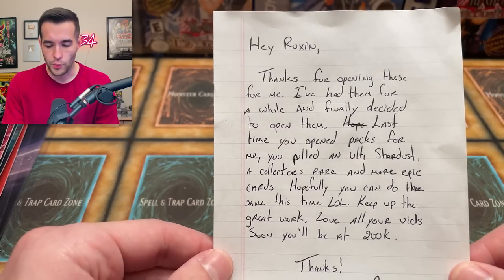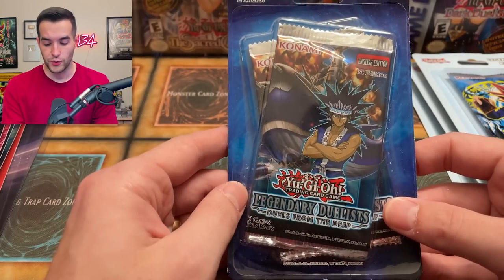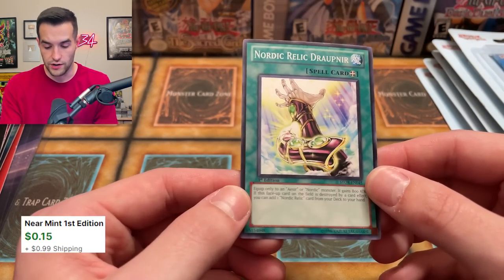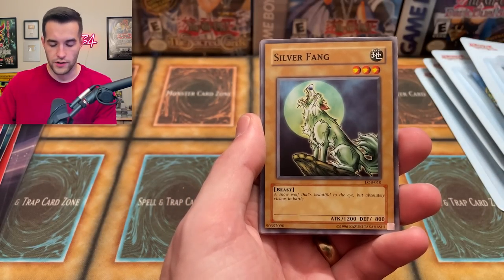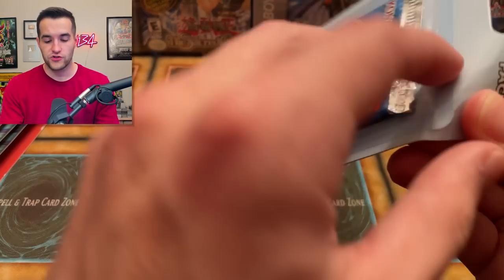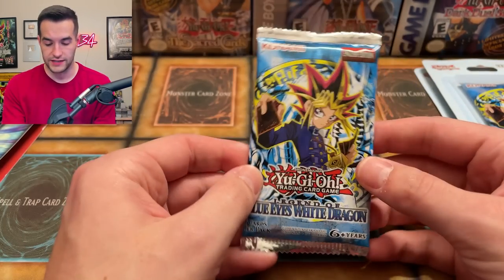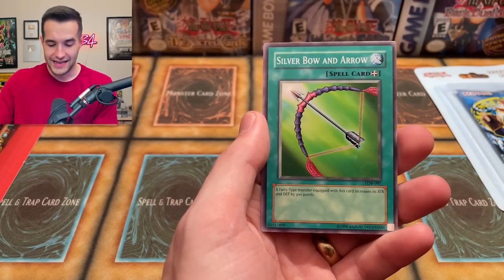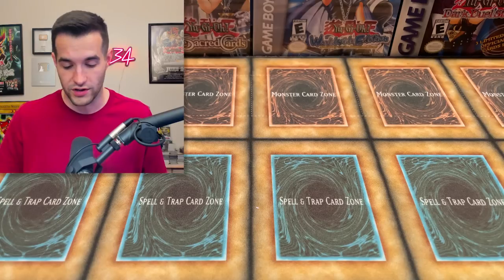INSANE Yugioh Blister Pack Opening (BEST EVER?)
GX Midterm Paradox is HERE!

➤TCGPlayer Link!